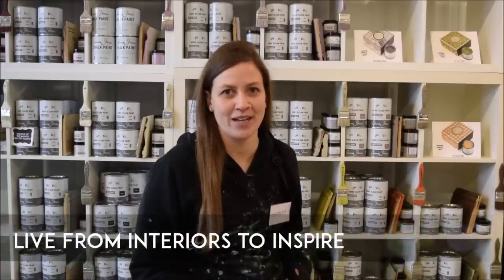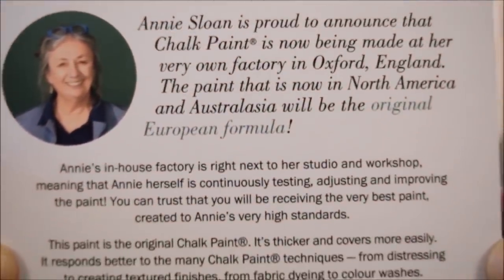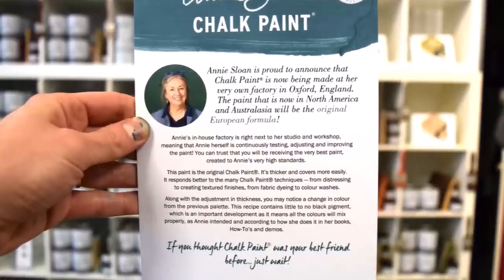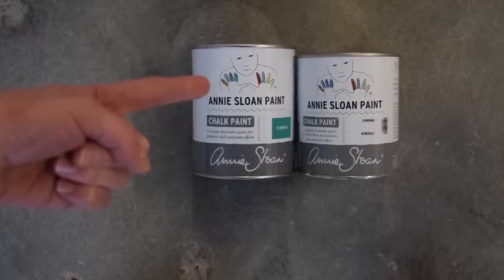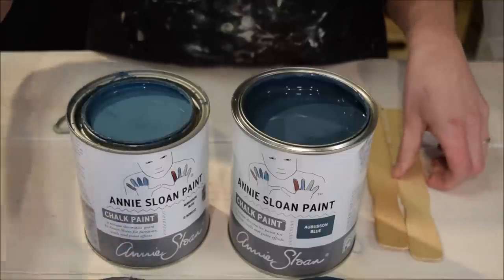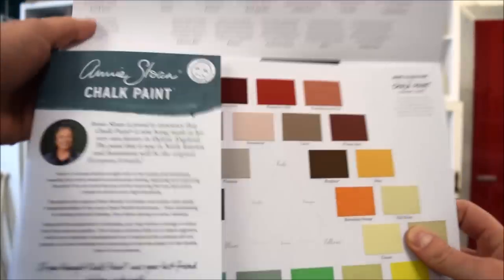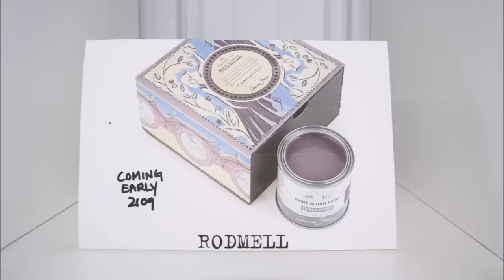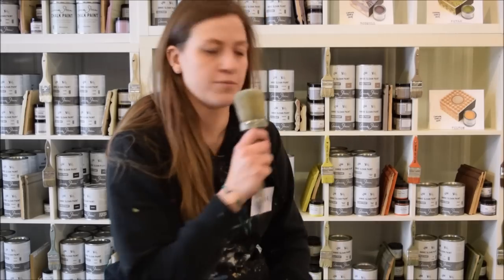Chalk Paint™ Original European Formula Now In Canada!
The Chalk Paint™ by Annie Sloan Original European Formula is now available in North America. Here's what you need to know.

Previously, Chalk Paint™ by Annie Sloan found in North America and Australia was manufactured in the USA. This USA-based factory recently closed. The paint in these regions is now coming directly from the original factory in Oxford, England. Watch this video to see what the difference is between the North American formula and Original European formula.

What is Chalk Paint™?

Experience our Chalk Paint™ 101 Workshop in Calgary, AB